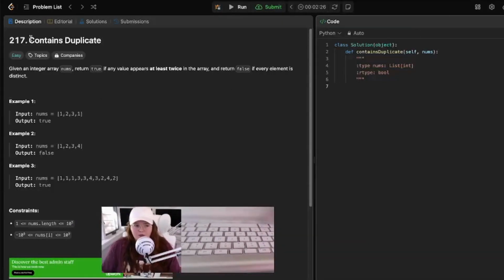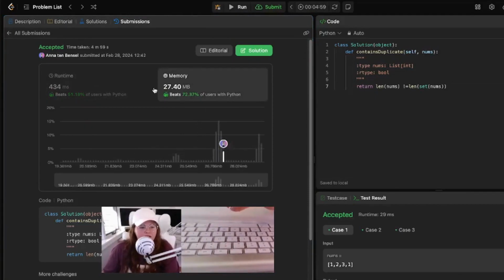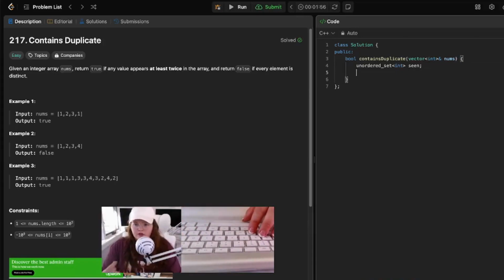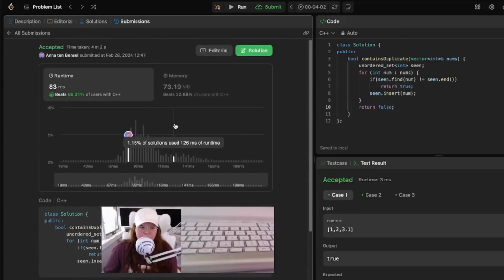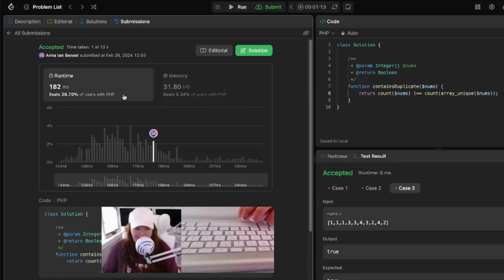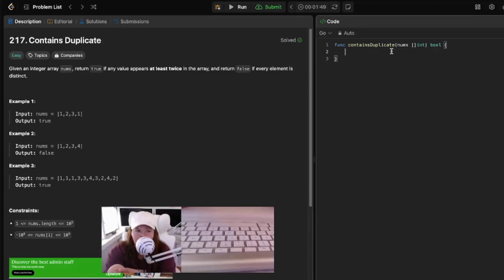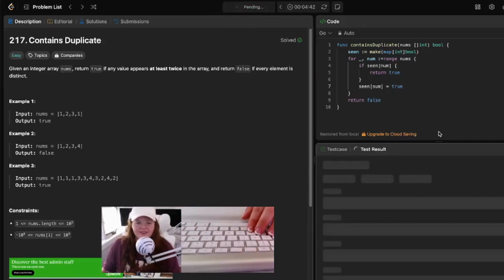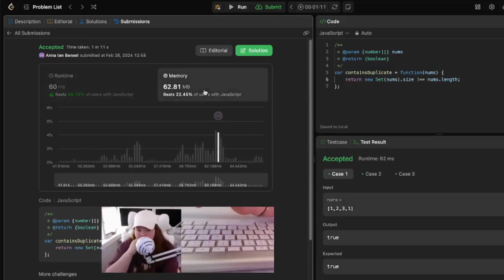Blind 75 - Contains Duplicate in Python, Javascript, PHP, C++ & Go